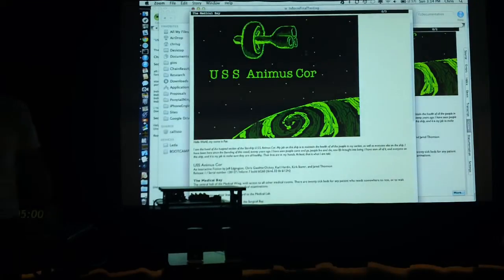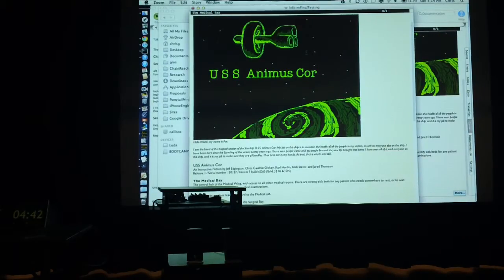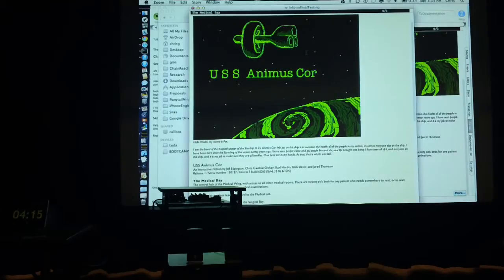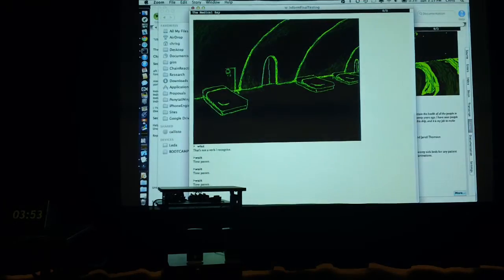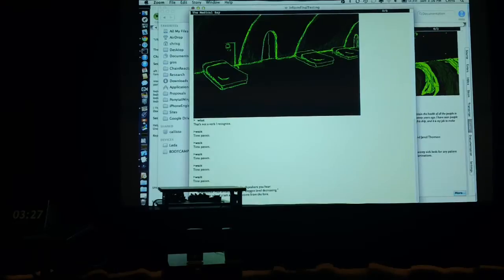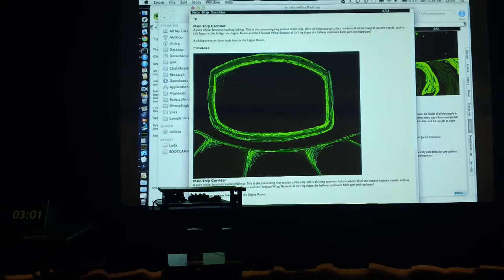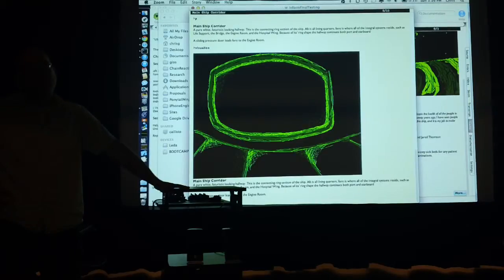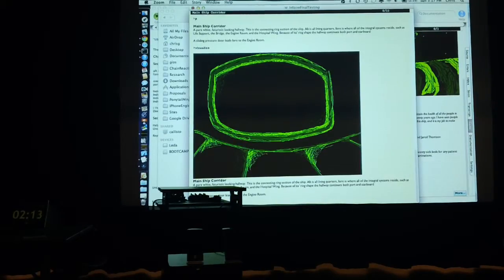Global Game Jam 2013 at the University of Denver - Final Presentations -